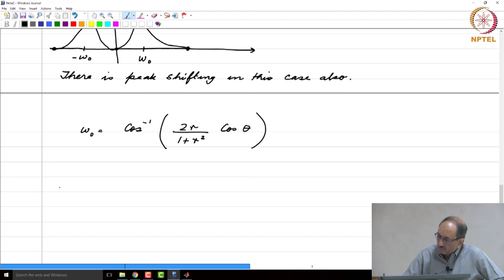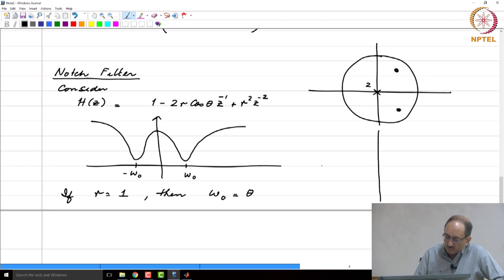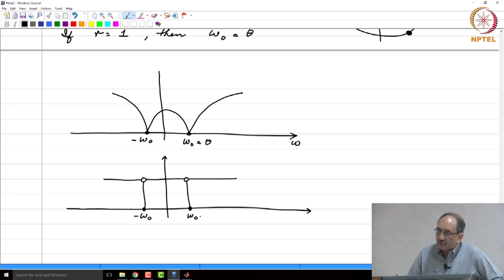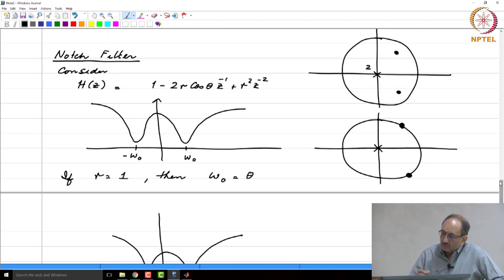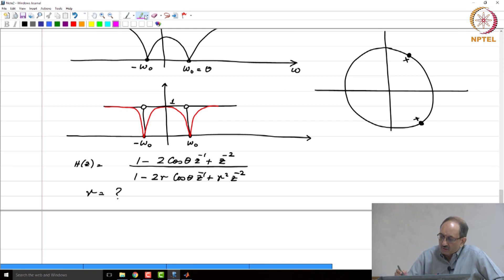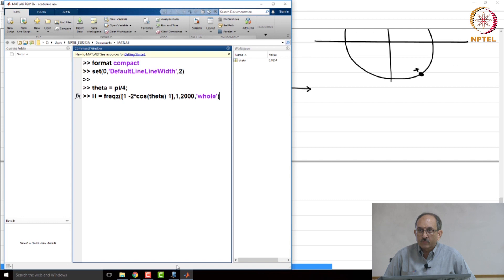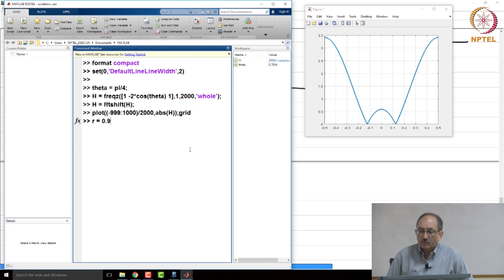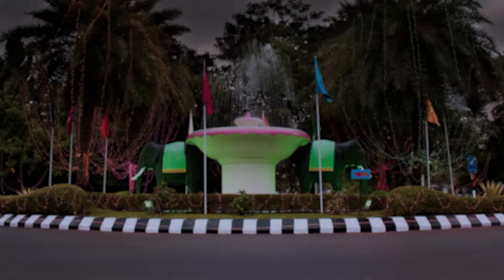Lec24 Part2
Lec24 Part2 - Magnitude Response (3)
– Notch filter